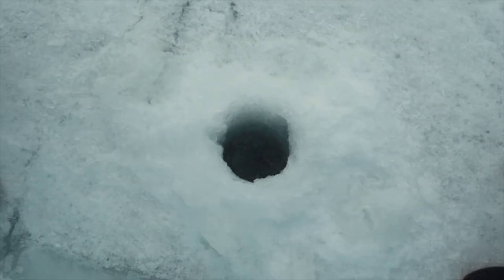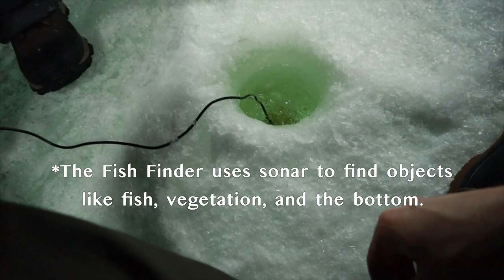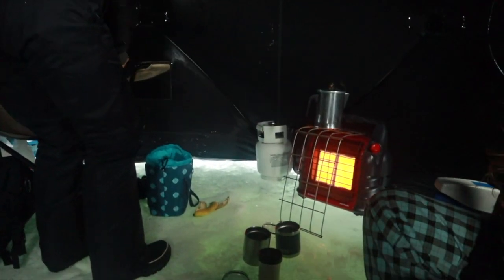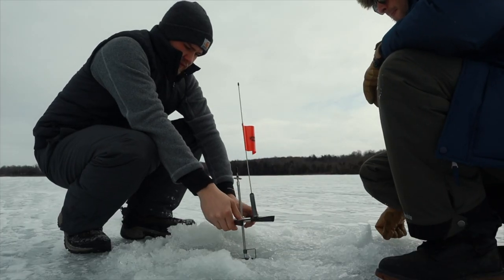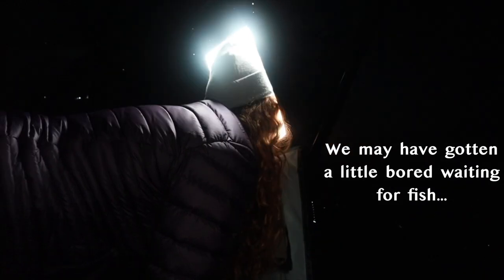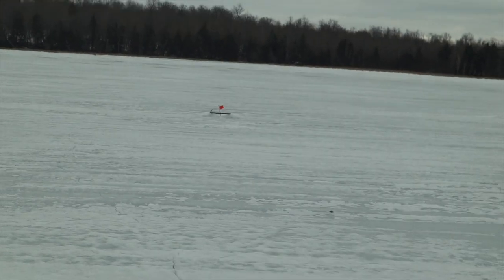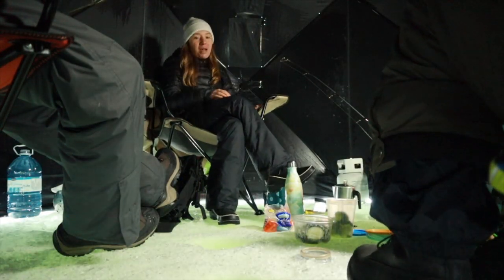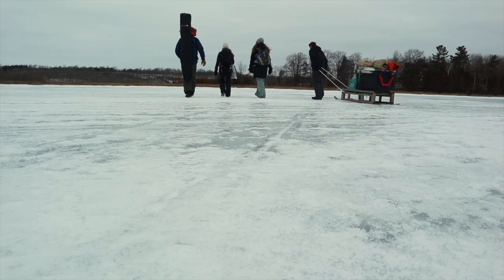Attempting to ICE FISH | Could we survive living on the ice?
Survival skills are something we both love learning about.
Canada is known for all of it's fresh water lakes and it's cold winters, so what better skill to learn than ice fishing! This week our pals Lacinda and Jon teach us to ice fish or should we say tried...

Gear:
- Canon M50
- Rode VideoMicro